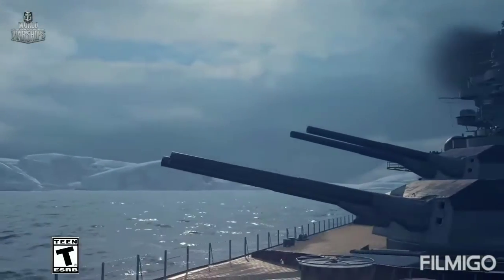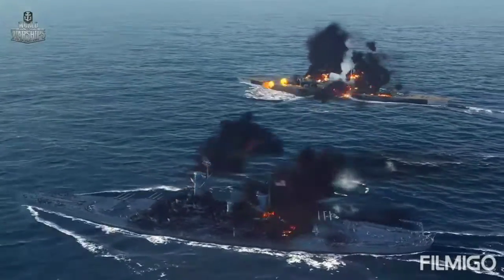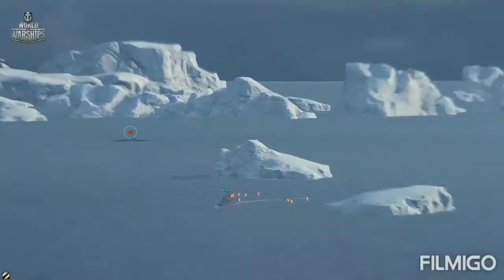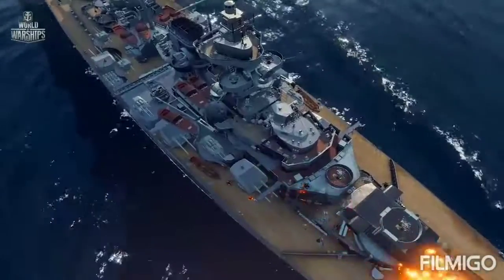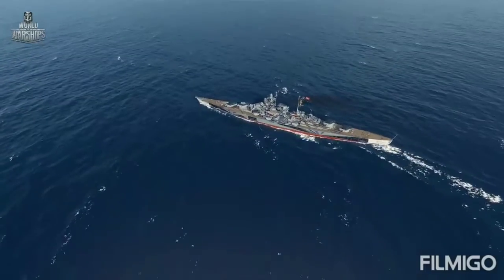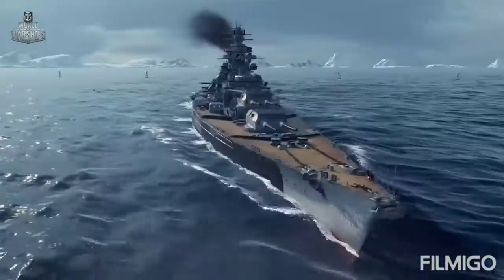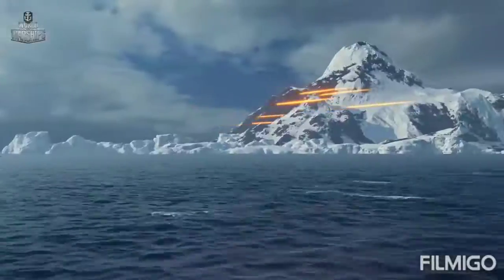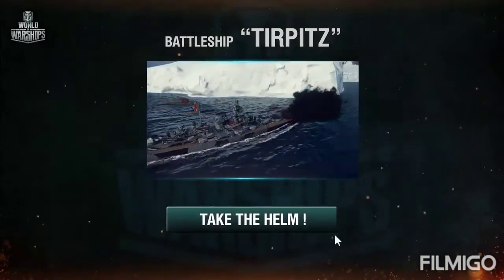worldOfWarships# tirpitz battleship demonstration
filmigo tirpitz battle armada2.0 demonstration of battleship combat
armada2. 0 tirpitz battleship world of warship lackonChannel# military

tirpitz battleship
combat armada2.0